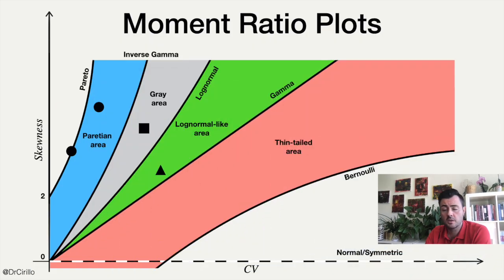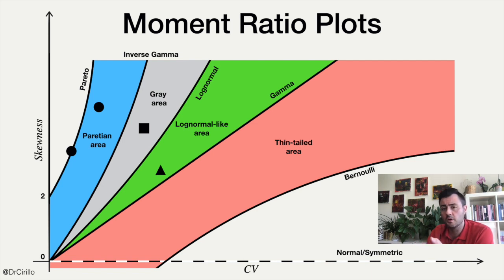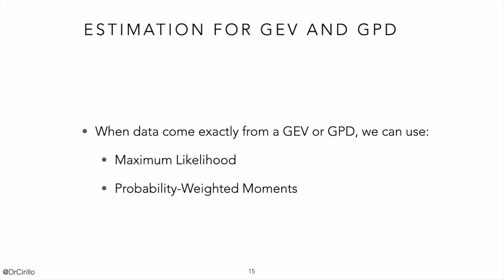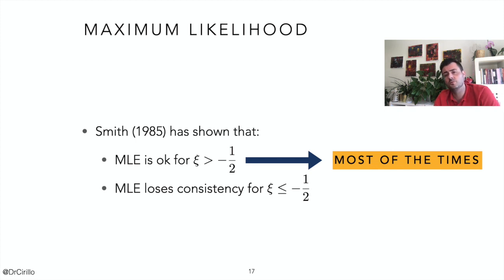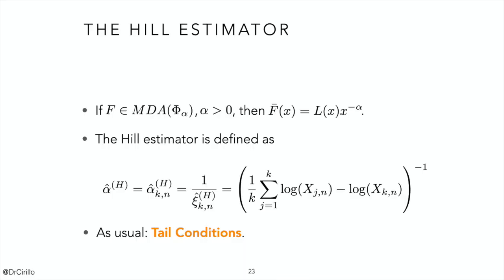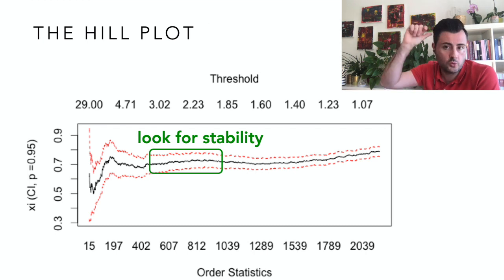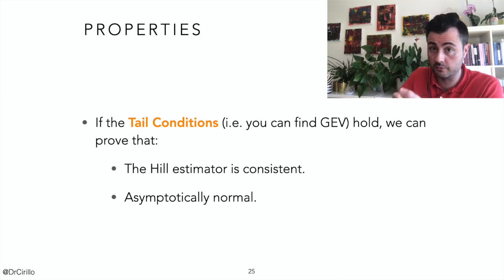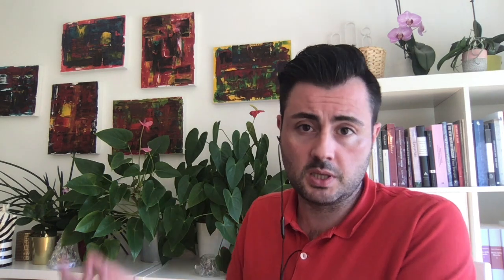QRM 5-2: The problem of estimating the tail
Welcome to Quantitative Risk Management (QRM).

Let us finish our discussion about the graphical tools we can use to study tails. We briefly discuss the Moment Ratio Plot and the Zenga Plot.
After that we address the problem of estimating the tail parameter, using MLE and other approaches.
The Hill estimator and the Hill plot are presented as instruments for dealing with tails in the MDA of a Fréchet.

Topics:
00:00 Moment Ratio Plot
03:40 Zenga plot
05:09 Estimation of GEV and GPD
06:58 MLE for GEV
09:10 Estimation under the MDA of a Frechét
10:30 The Hill estimator and the Hill plot
16:38 Tails, VaR and ES